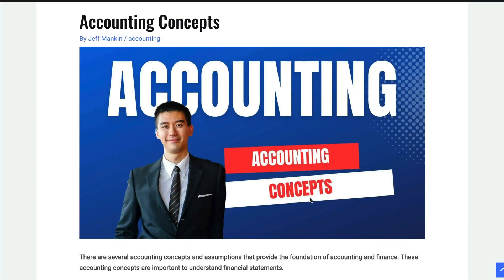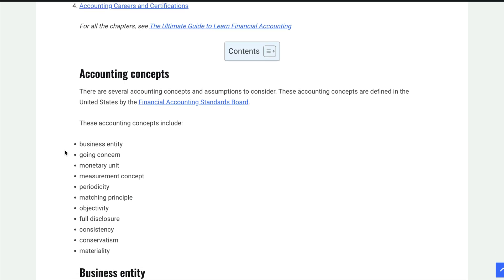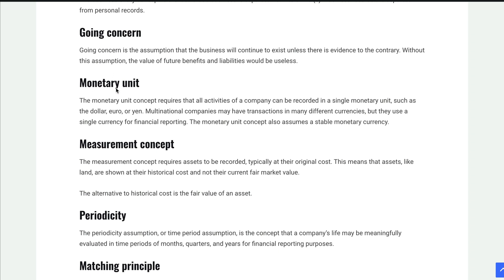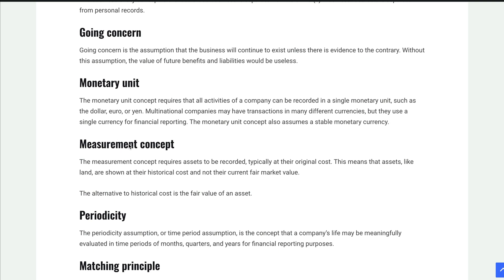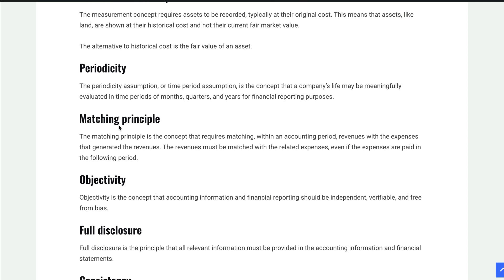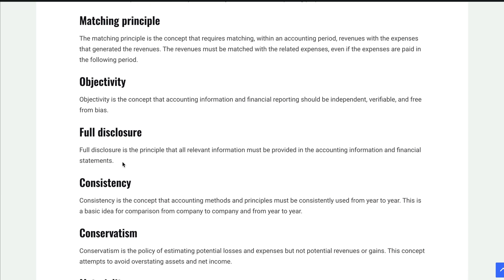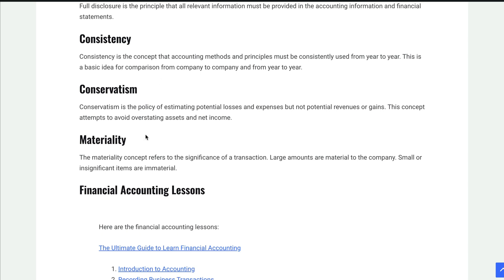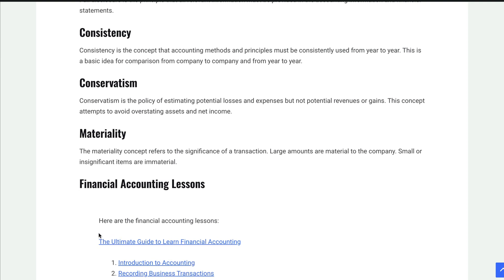Most Important Accounting Concepts to Learn For Beginners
There are several accounting concepts, assumptions, and principles in accounting chapter 1. These include:

business entity
going concern
monetary unit
measurement concept
periodicity
matching principle
objectivity
full disclosure
consistency
conservatism
materiality

ALSO SEE

Accounting Careers and Certifications

ACCOUNTING BASICS

EXCEL BASICS

FINANCE BASICS

INTERMEDIATE ACCOUNTING

MY GEAR

09/20/2023